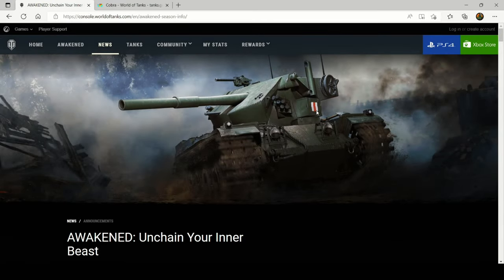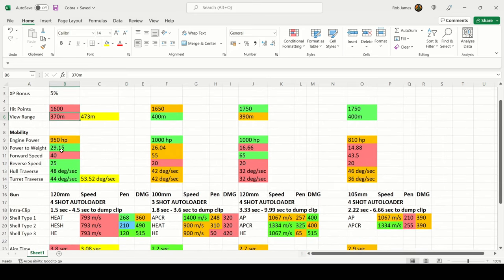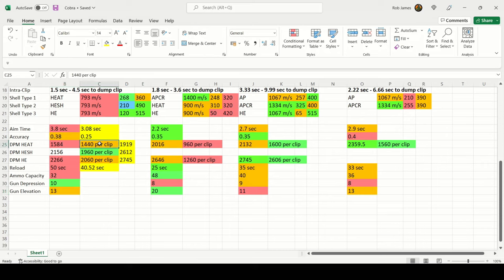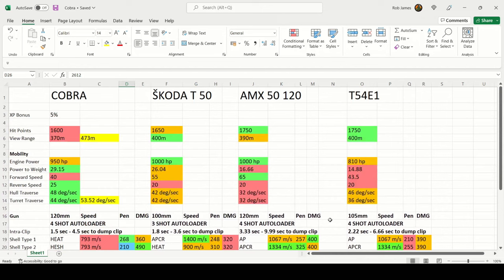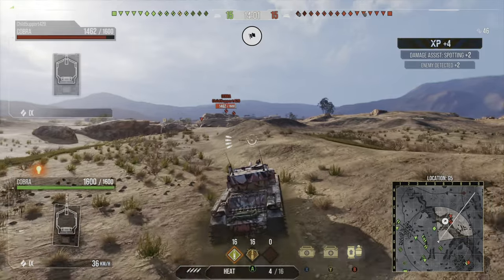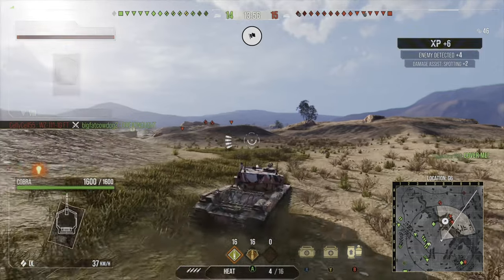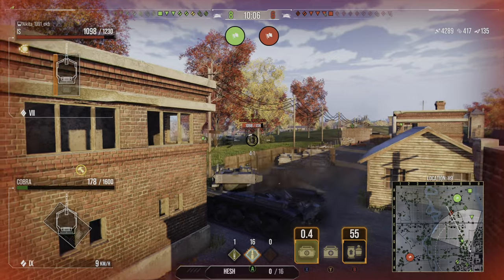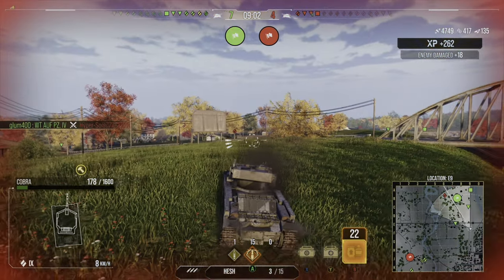COBRA II Devastating Autoloader! II Ultimate Season Pass Reward II WoT Console II Awakened Season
Today's video reviews the Ultimate Season Pass Reward tank for the Awakened Season.

The tank in question is the Premium Tier 9 British Autoloading Medium Tank, the Cobra.

This tank has a devastating 120mm gun, capable of dumping its 4 round clip in 4.5 seconds.

It boasts admirable statistics in most areas but does come with downside in the form of a long reload and a poor top speed.

The Cobra is still a devastating machine that once loaded, is very broken and capable of eradicating its enemies in the blink of an eye.

In today's review I will tell you all about the Cobra, compare it to other Tier 9 autoloading Medium Tanks as well as guide you through its armour profile. I also share with you my equipment and commander setup and demonstrate how it performs with three gameplays.

Timestamps
00:00 - Intro
00:10 - Cobra Introduction
02:42- Statistics and Comparison
13:56 - Equipment and Commander Setup
17:38 - Armour Profile
24:44 - Game 1 - Kasserine
31:40 - Game 2 - Arctic Region
38:54 - Game 3 - Highway
48:12 - Outro